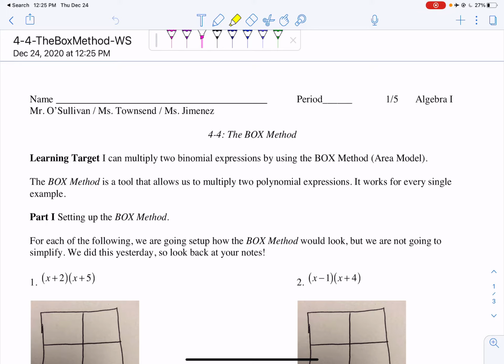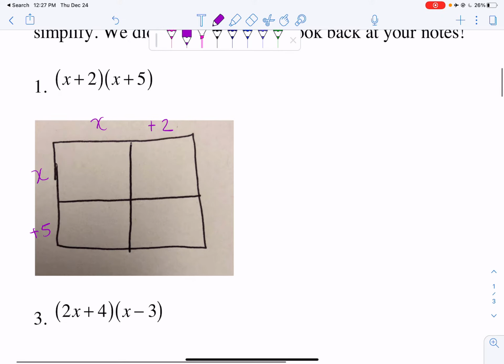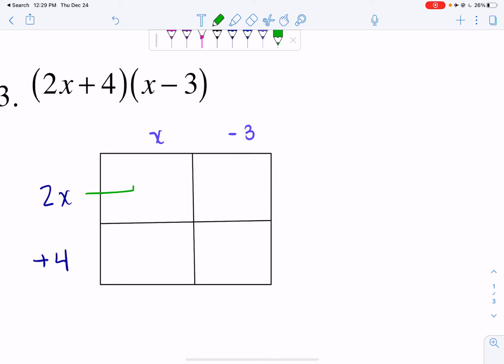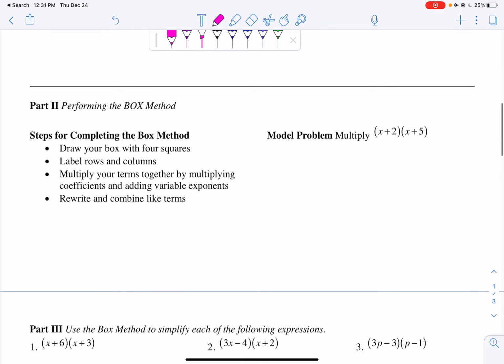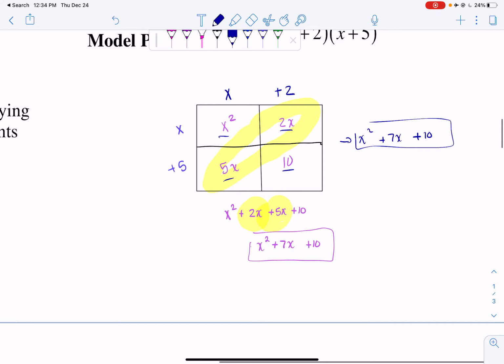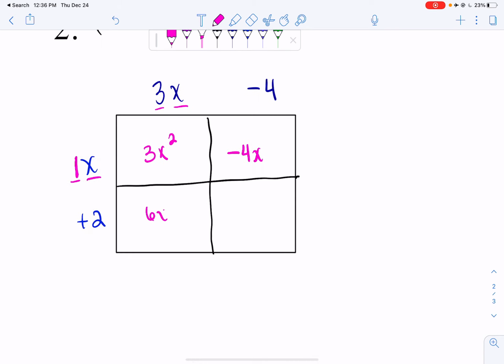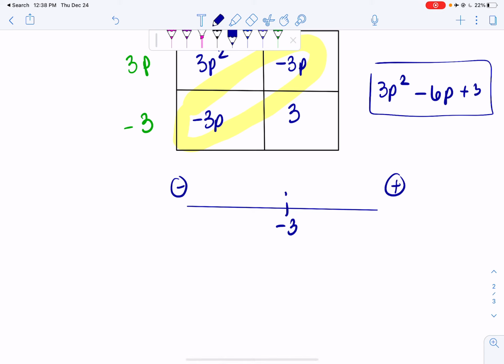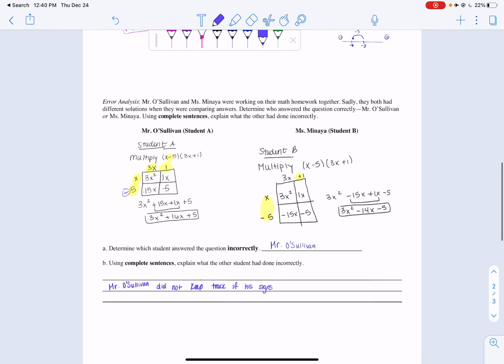4-4 The Box Method (the Area Model)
Hi ladies,

Do not forget to complete your Delta Math! If you have any questions, attend small group today with Ms. Townsend and Mr. O'Sullivan!!